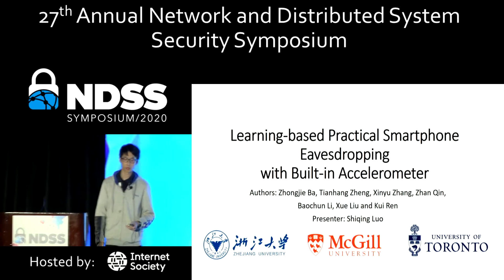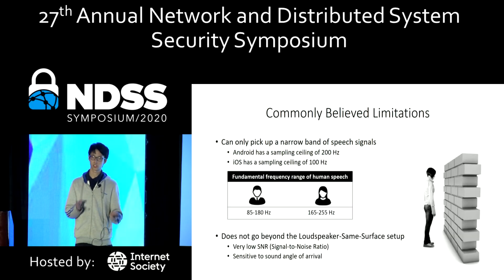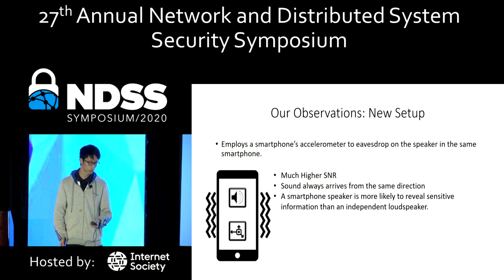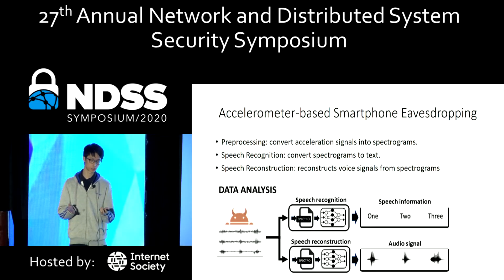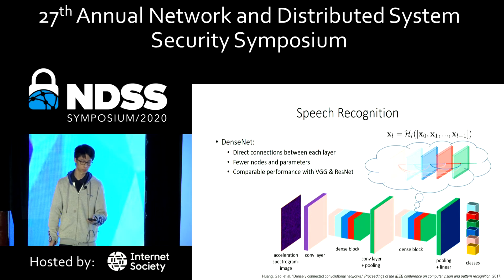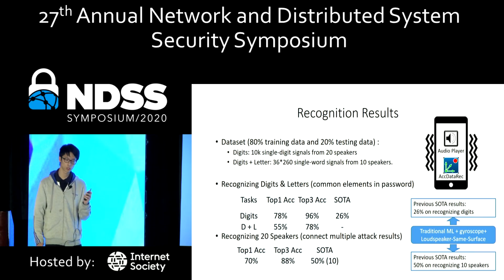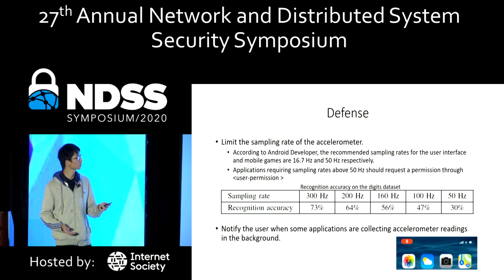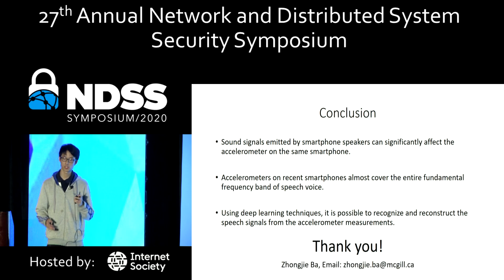NDSS 2020 Learning-based Practical Smartphone Eavesdropping with Built-in Accelerometer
SESSION 3A-1 Learning-based Practical Smartphone Eavesdropping with Built-in Accelerometer

Motion sensors on current smartphones have been exploited for audio eavesdropping due to their sensitivity to vibrations. However, this threat is considered low-risk because of two widely acknowledged limitations: First, unlike microphones, motion sensors can only pick up speech signals traveling through a solid medium. Thus the only feasible setup reported previously is to use a smartphone gyroscope to eavesdrop on a loudspeaker placed on the same table. The second limitation comes from a common sense that these sensors can only pick up a narrow band (85-100Hz) of speech signals due to a sampling ceiling of 200Hz. In this paper, we revisit the threat of motion sensors to speech privacy and propose AccelEve, a new side-channel attack that employs a smartphone's accelerometer to eavesdrop on the speaker in the same smartphone. Specifically, it utilizes the accelerometer measurements to recognize the speech emitted by the speaker and to reconstruct the corresponding audio signals. In contrast to previous works, our setup allows the speech signals to always produce strong responses in accelerometer measurements through the shared motherboard, which successfully addresses the first limitation and allows this kind of attacks to penetrate into real-life scenarios. Regarding the sampling rate limitation, contrary to the widely-held belief, we observe up to 500Hz sampling rates in recent smartphones, which almost covers the entire fundamental frequency band (85-255Hz) of adult speech. On top of these pivotal observations, we propose a novel deep learning based system that learns to recognize and reconstruct speech information from the spectrogram representation of acceleration signals. This system employs adaptive optimization on deep neural networks with skip connections using robust and generalizable losses to achieve robust recognition and reconstruction performance. Extensive evaluations demonstrate the effectiveness and high accuracy of our attack under various settings.

SLIDES

AUTHORS
Zhongjie Ba (Zhejiang University and McGill University)
Tianhang Zheng (University of Toronto)
Xinyu Zhang (Zhejiang University)
Zhan Qin (Zhejiang University)
Baochun Li (University of Toronto)
Xue Liu (McGill University)
Kui Ren (Zhejiang University)